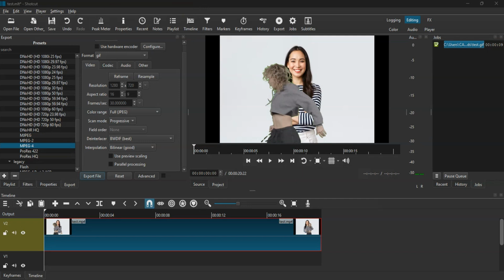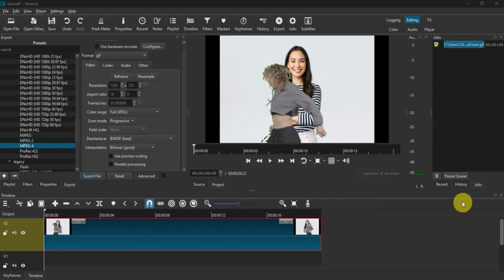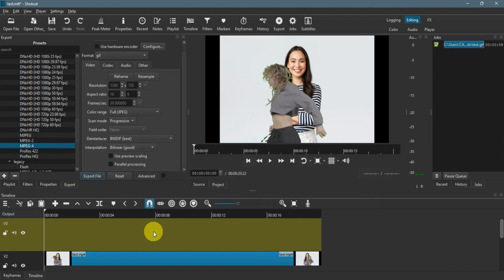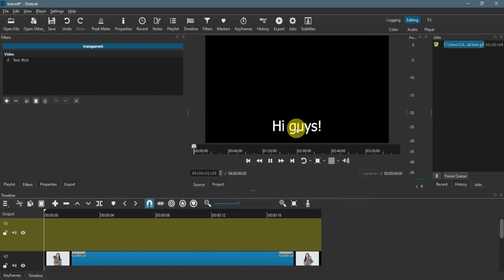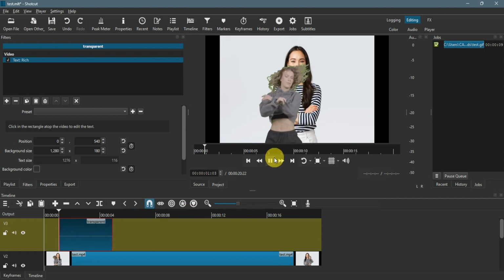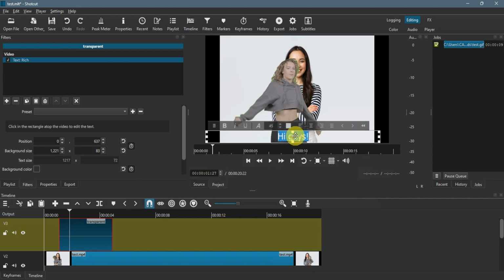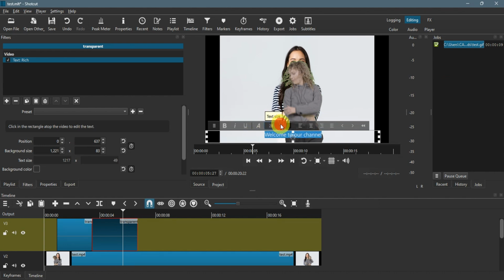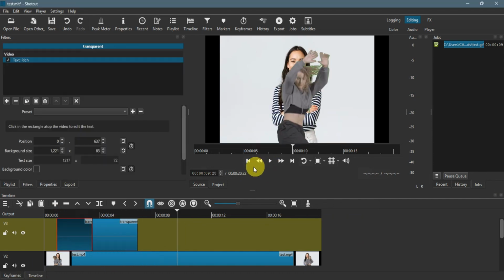How To Add Subtitles in Shotcut | Adding and Customizing Subtitles and Captions | Easy Tutorial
Take your content to the next level with editing tutorials that make accessibility and clarity simple—using only free, open-source tools.

Learn how to add subtitles in Shotcut with easy, step-by-step guidance on creating, timing, and customizing on-screen captions. These tutorials walk you through using text filters, syncing subtitles with dialogue, adjusting font style and size, and making your videos more accessible and viewer-friendly. Whether you’re creating content for a global audience, improving viewer retention, or enhancing clarity, you’ll discover how to handle subtitles efficiently—all within Shotcut’s built-in features.

Want to request a specific feature or effect? Drop it in the comments—we create content based on your ideas.